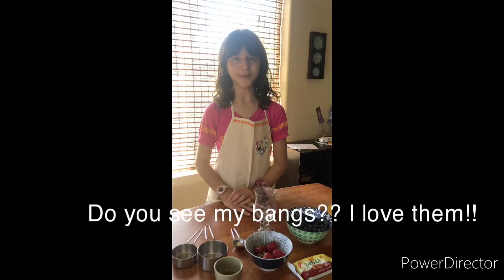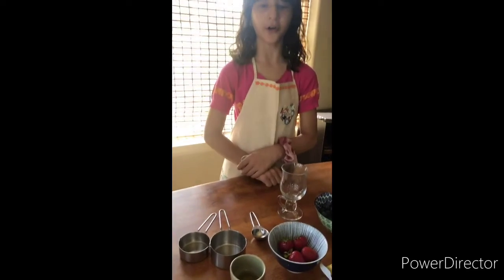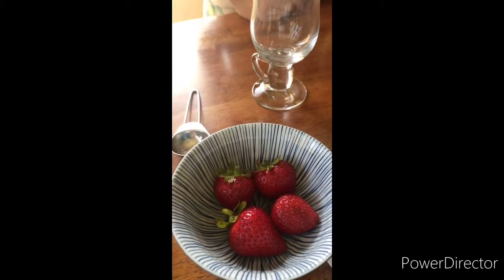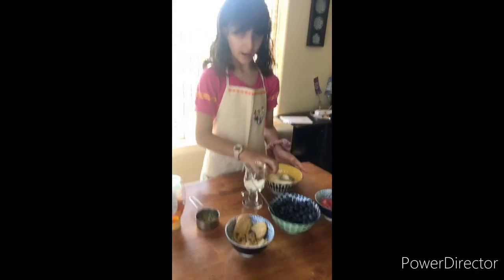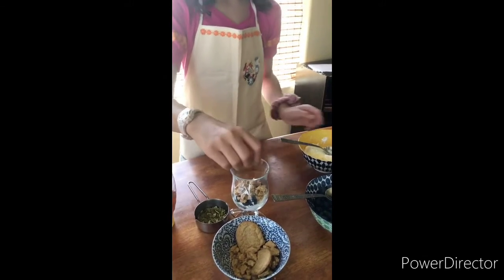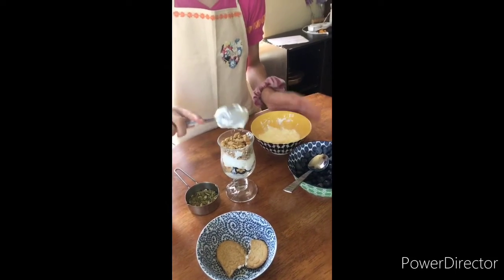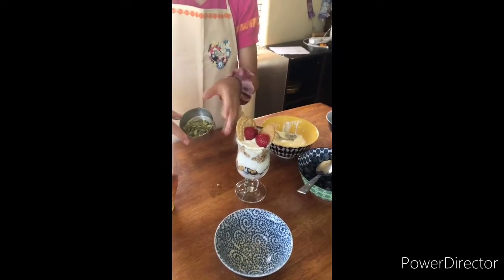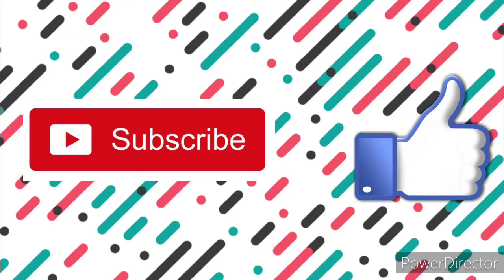How to make easy belvita parfait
In this video I’ll be showing everyone how to make an easy belvita parfait, which can be eaten for a snack or breakfast!!